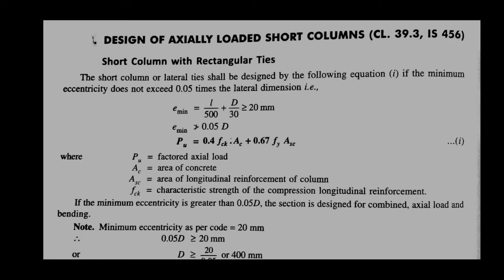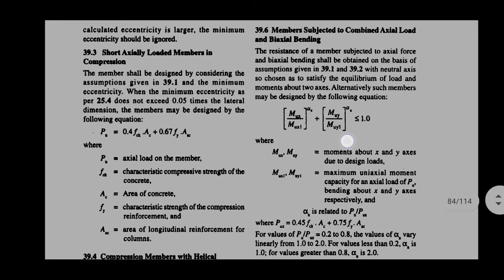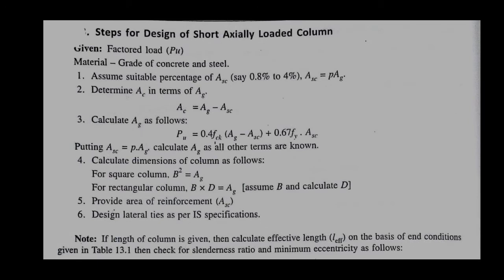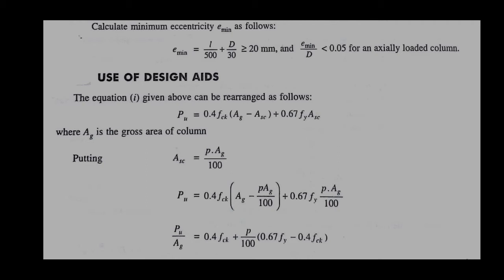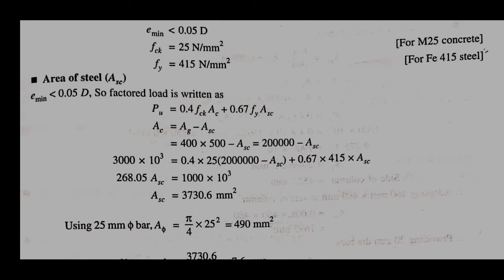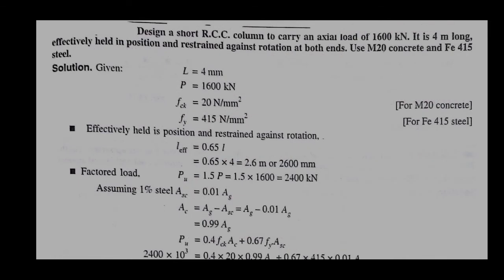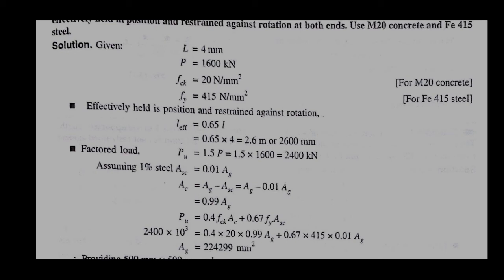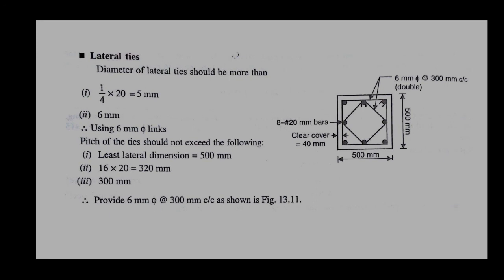Design of RCC Column || Part 2 || Axially Loaded Short Column with Rectangular Lateral Ties || LSM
By Samik Banerjee